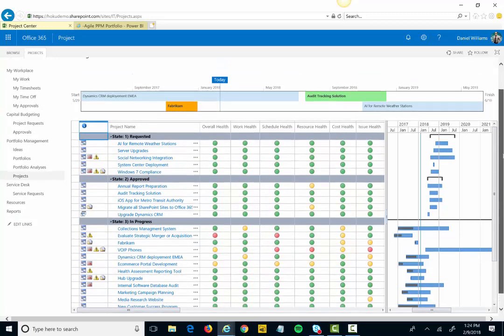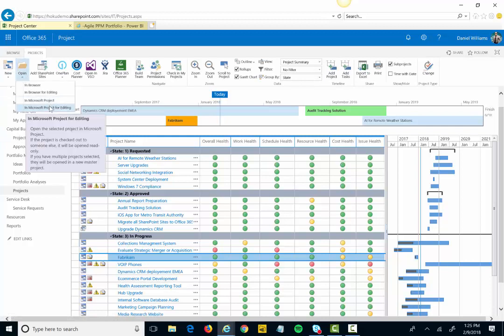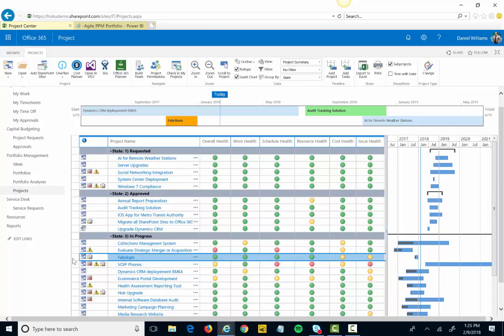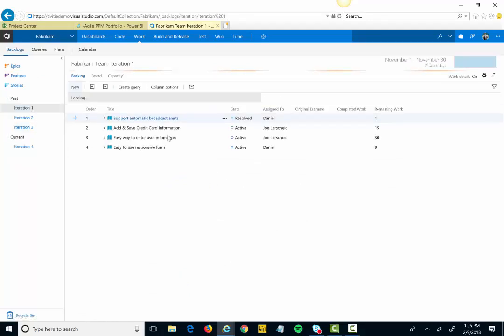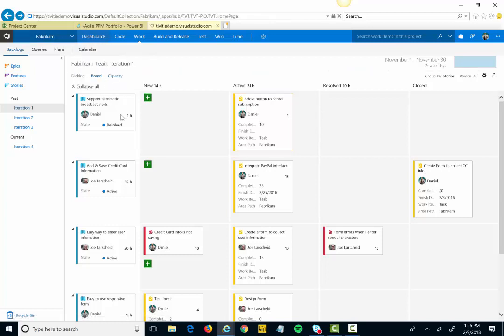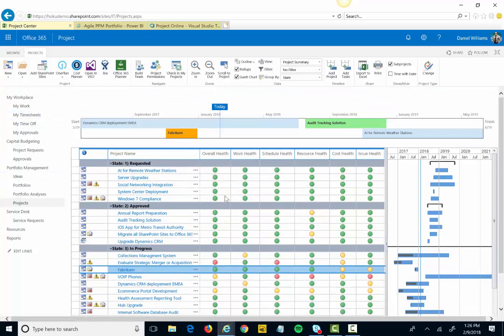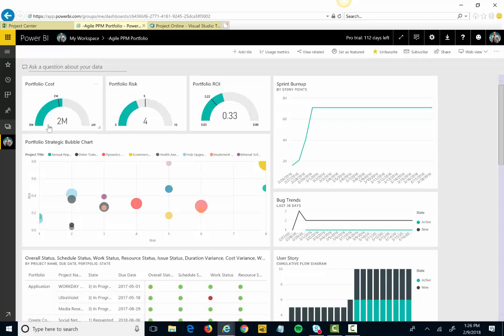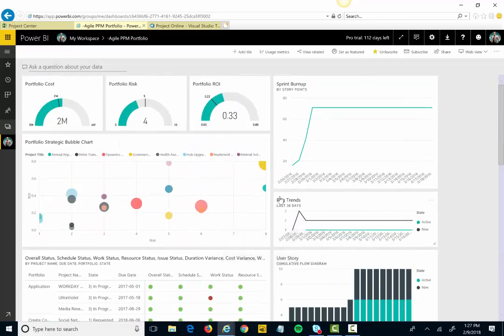Project Online to VSTS Integration Quick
Enrich your investment in Project Online by integrating its capabilities with Visual Studio Team Services, allowing for full agile project management capabilities. Teams can now leverage a Microsoft Project and VSTS integration to create an effective project portfolio solution harnessing the power of both solutions and giving your teams the tools they need to optimize productivity.